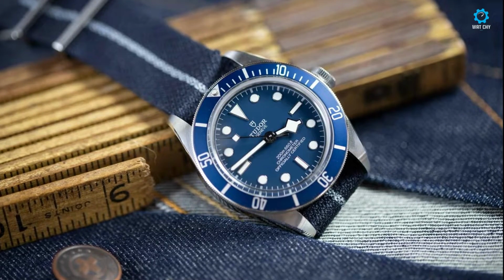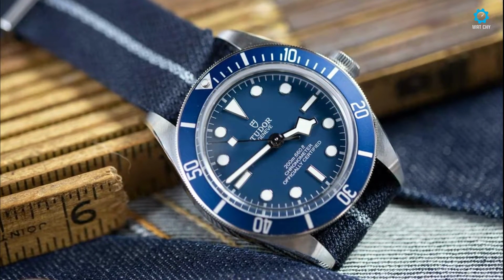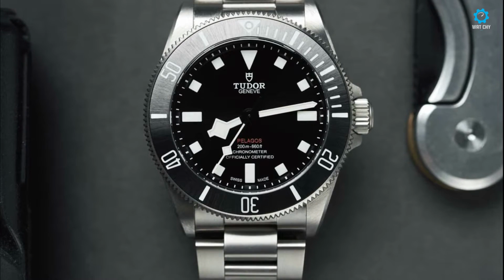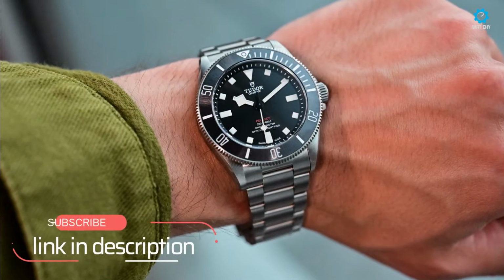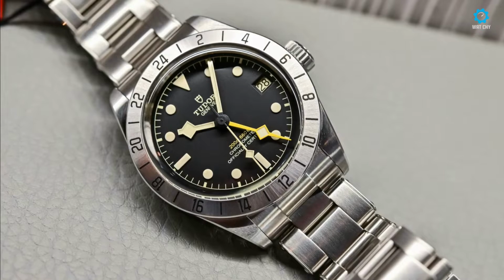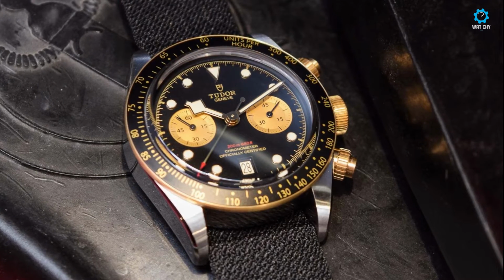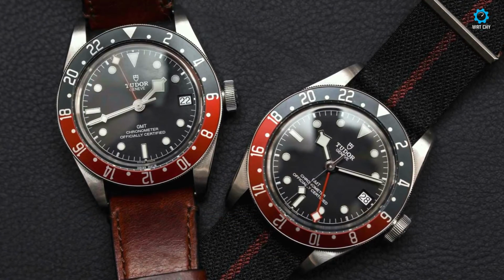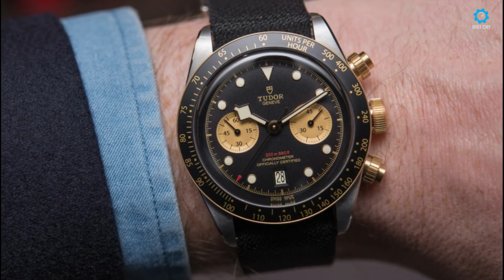5 Best Tudor Watches For Men To Buy 2023